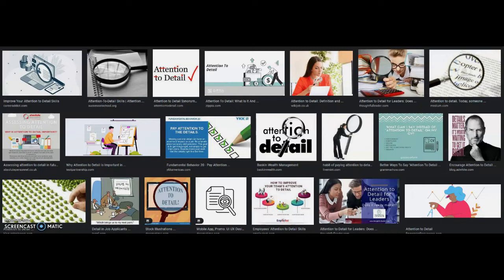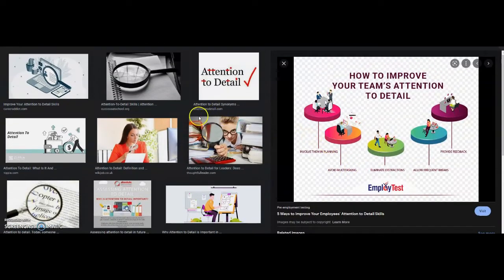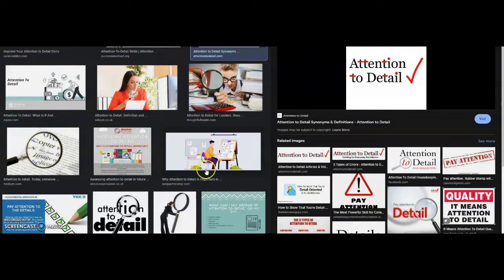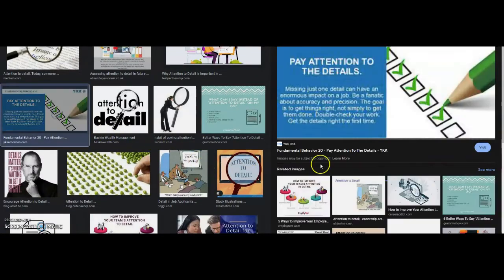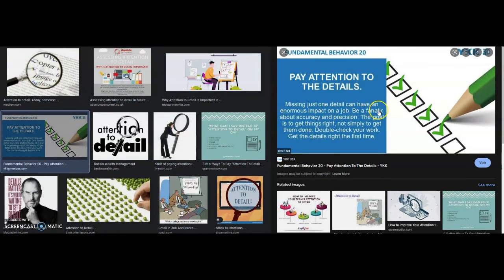Attention To Detail